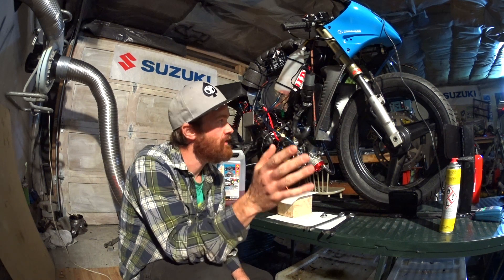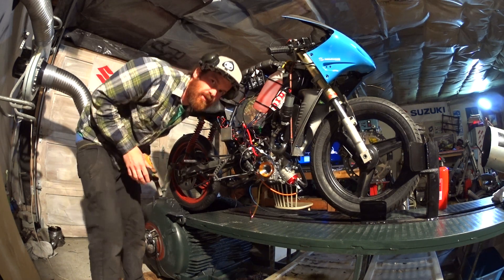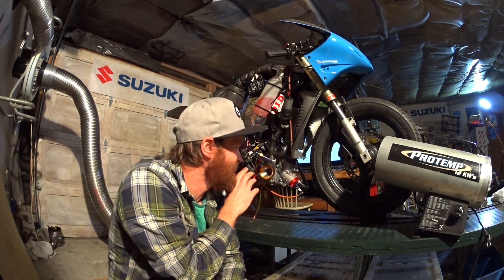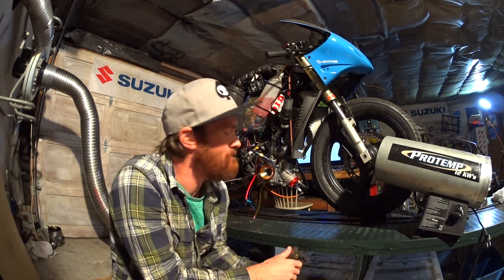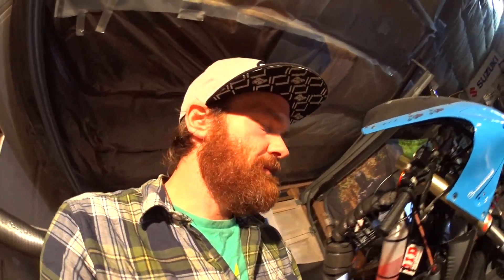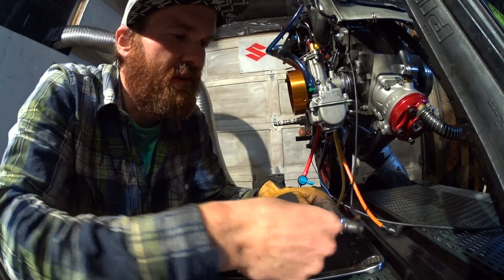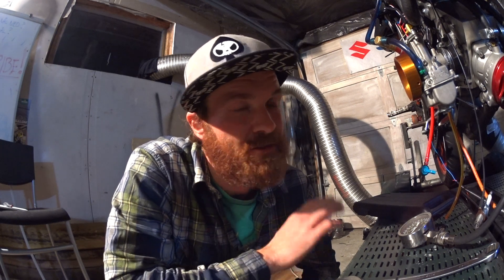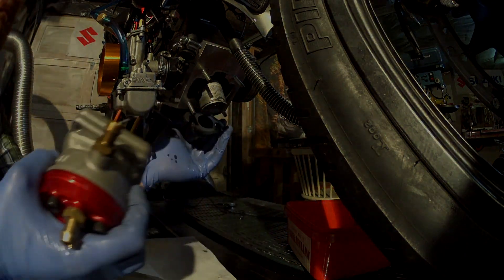DESTRUCTION ON DYNO | Moped on Methanol/Nitromethane - The End?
Is this the end of the line for the RV Spx? Blowup on the dyno.